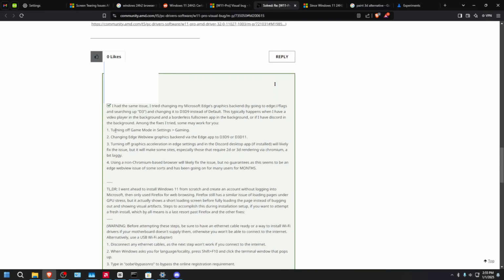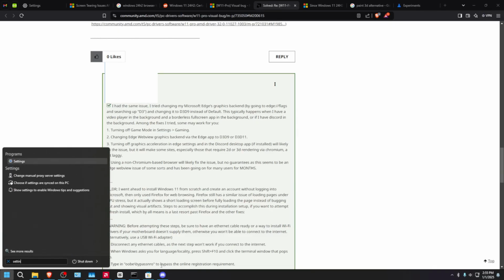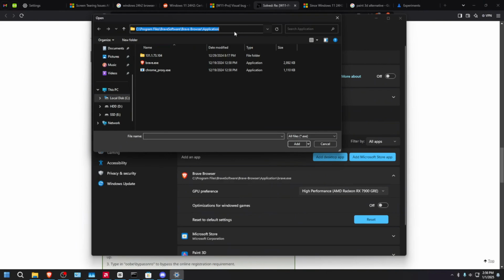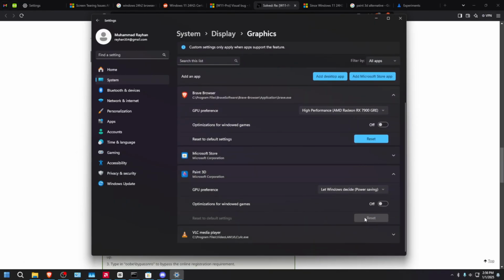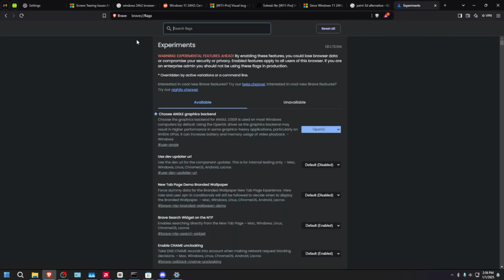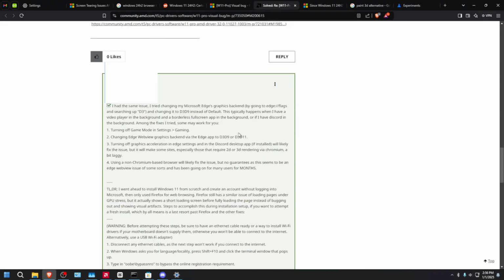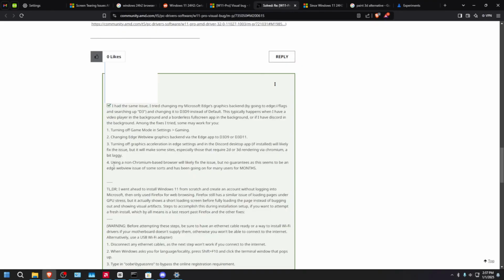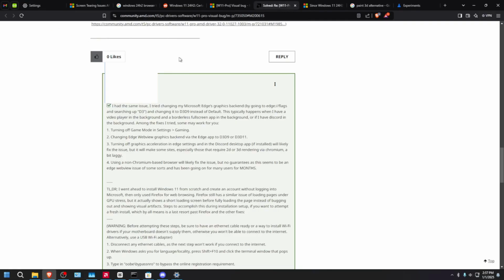How to Fix Screen Tearing In Browsers | Windows 24H2 Bug Solution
I guess this is the only annoying bug we have in 24H2. If anything 24H2 runs faster especially in gaming compared to 23H2 and lower. We all will love this new update if only the screen tearing on any Chromium-based browsers are gone.